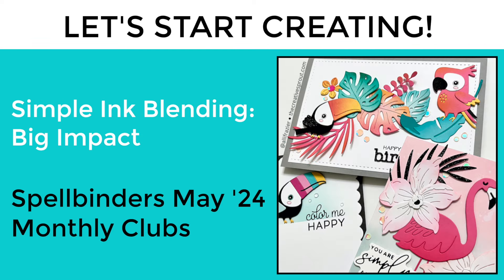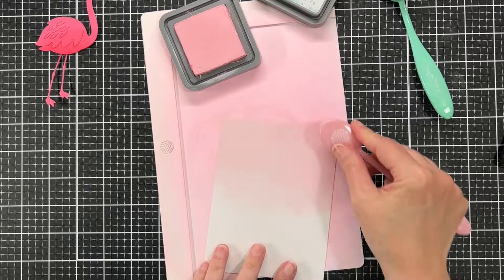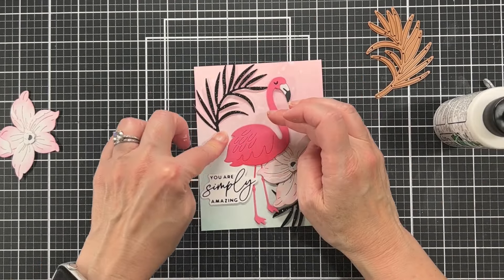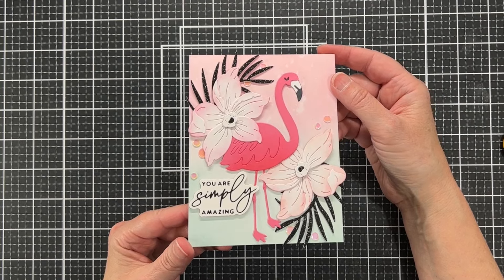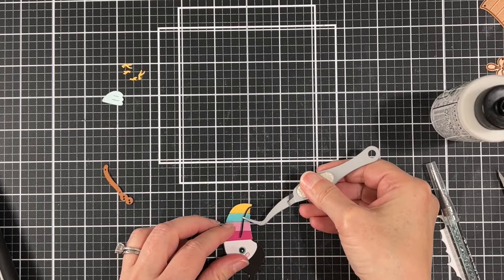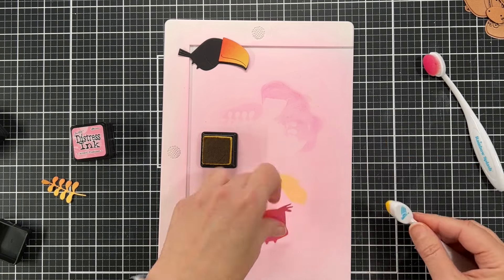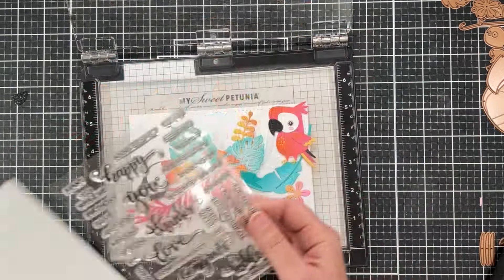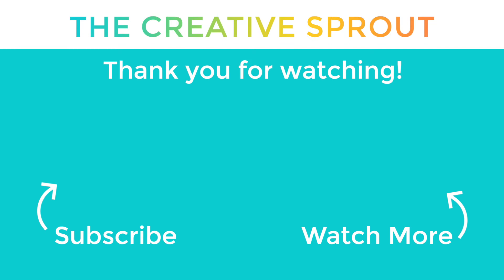How To Step Up Your Cards With Simple Ink Blending | Spellbinders May 2024 Monthly Club Kits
Hello, friends! Today, I am sharing three cards that I made with the May 2024 Small Die of the Month and Large Die of the Month club kits from Spellbinders. These kits are so adorable and so much fun!

• Seahorse Kisses Sentiments Glimmer Hot Foil Plate & Die Set